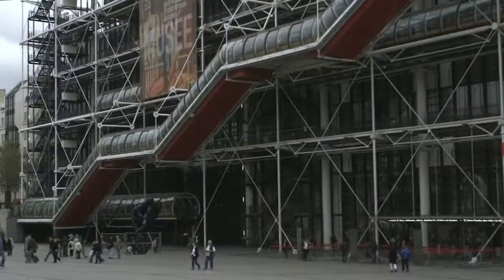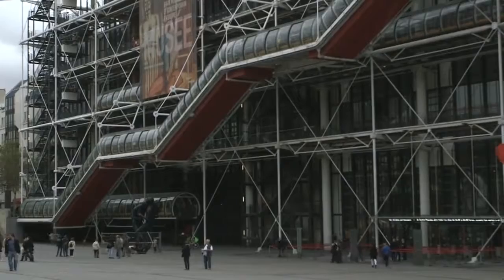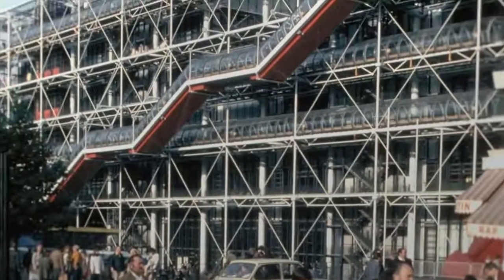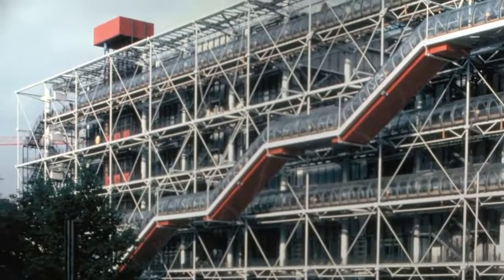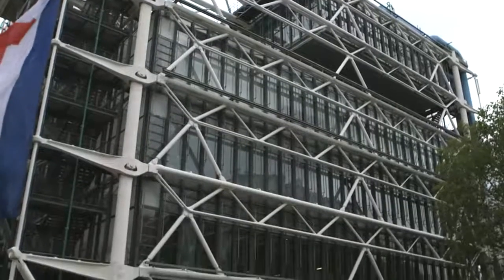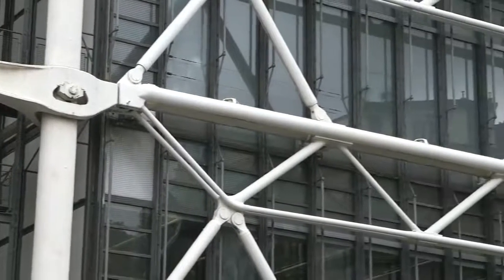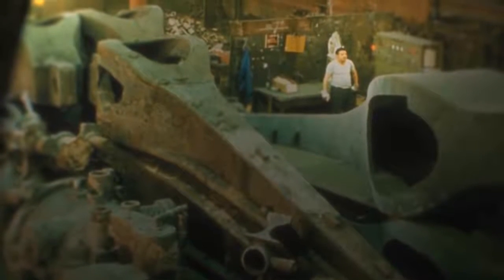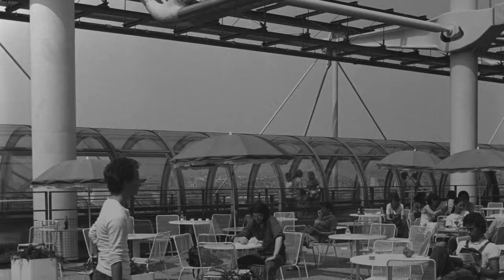Sense of enjoiment and curiosity